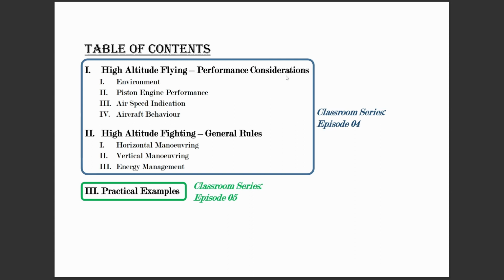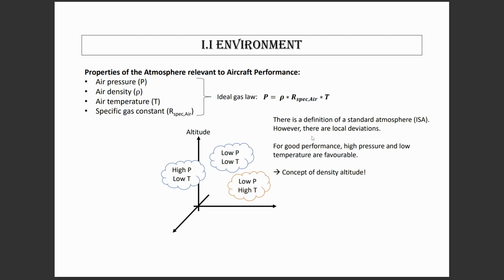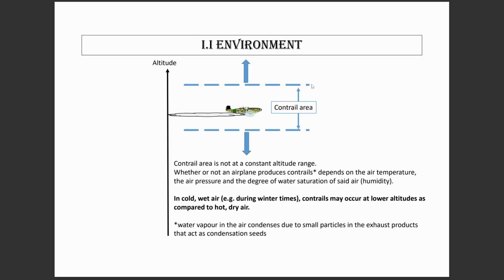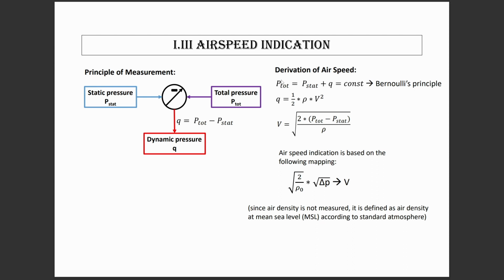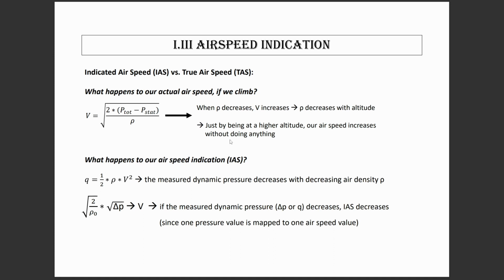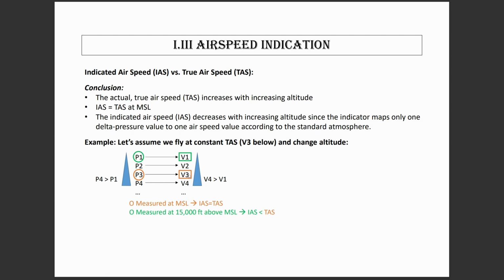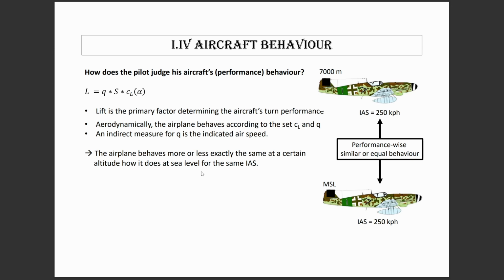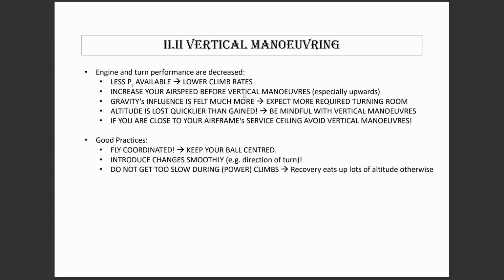Ep. 04 - JG7's Classroom - High Altitude Performance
Welcome to the fourth episode of the JG7's classroom series which covers high altitude performance, flying and fighting.
As you, as the pilot, aim for victory in an air battle, you need to be able to understand the machine you operate - you need to know what it can and what it cannot do. In short - know the machine's limits.

In this video you learn about:

I.  High Altitude Flying – Performance Considerations
I.I  Environment
I.II Piston Engine Performance
I.III Air Speed Indication
I.IV Aircraft Behaviour

II.  High Altitude Fighting – General Rules
II.I  Horizontal Manoeuvring
II.II Vertical Manoeuvring
II.III Energy Management

Chapters:
0:00 Introduction
2:10 I.I Environment - ISA and Density Altitude
12:25 I.I Environment - Contrails
14:58 I.II Piston Engine Performance
17:29 I.III Airspeed Indication
32:53 I.IV Aircraft Behaviour
39:32 II.I Horizontal Manoeuvring
43:00 II.II Vertical Manoeuvring
45:26 II.III Energy Management
48:57 OUTRO